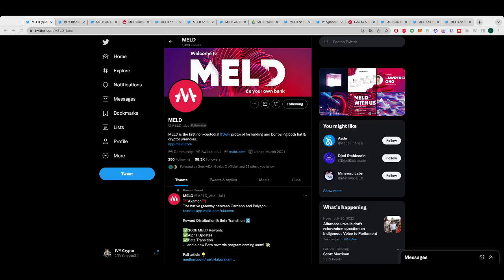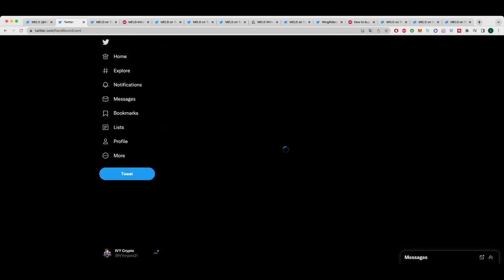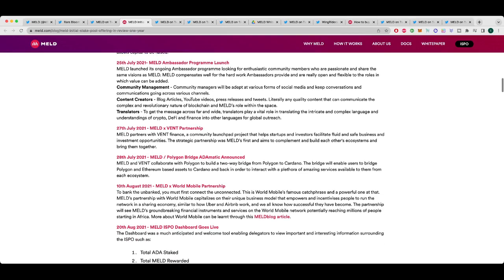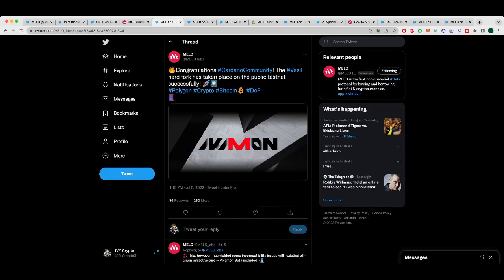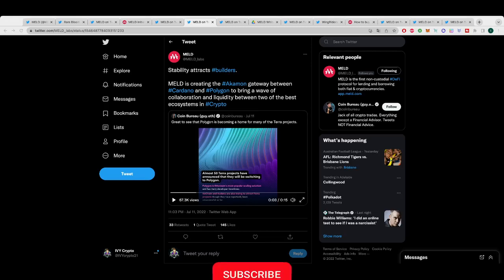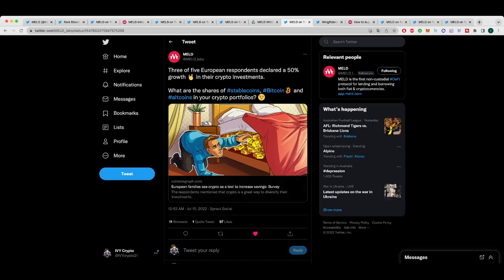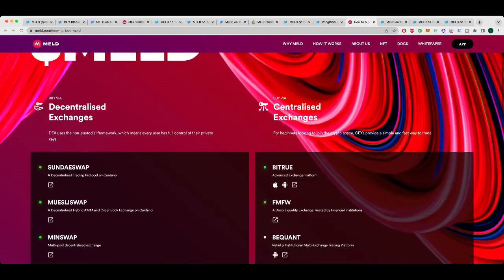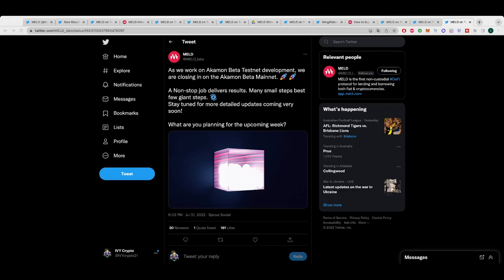MELD JULY LATEST NEWS | AKAMON MAINNET IS COMING | CARDANO POLYGON BRIDGE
In this video I talk about the latest news and developments for MELD Labs who recently airdropped tokens for everyone who participated in the ISPO. Lot's happening with their NFT's and an aggressive roadmap plan for 2022 and 2023.

WARNING: The comments are full of scammers There are even accounts using my name and logo! I am not a financial advisor, just sharing my journey.

💸 IVY CRYPTO Links  💸
Protect your Crypto with a cold wallet:

Do your Crypto Taxes with ease using CoinTracking or Koinly